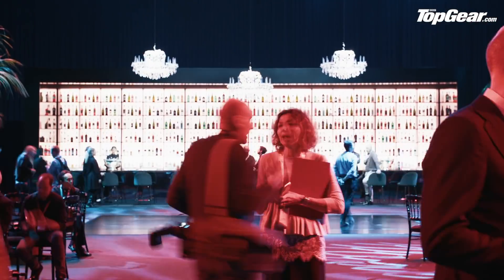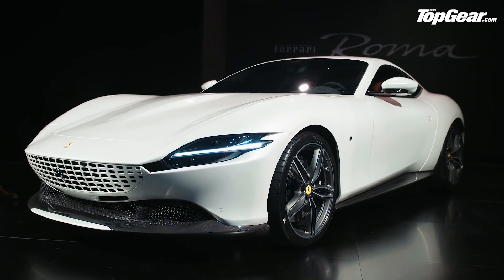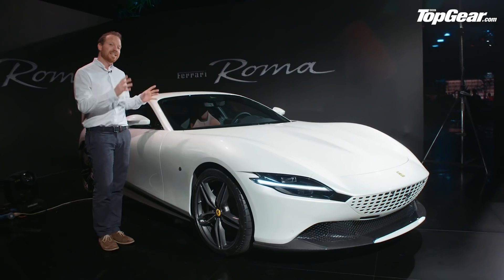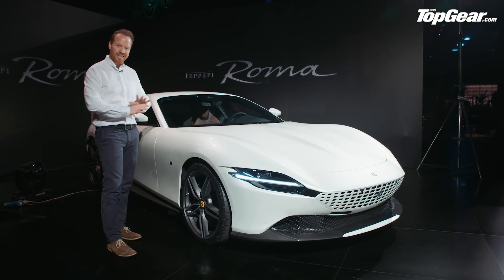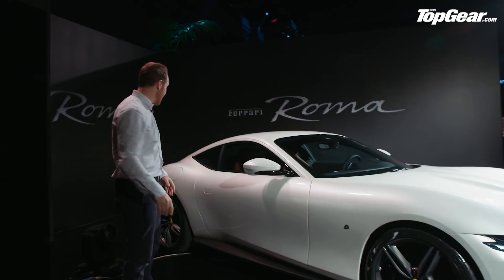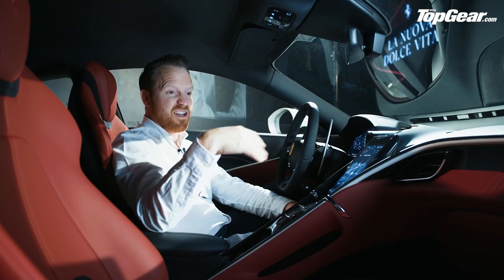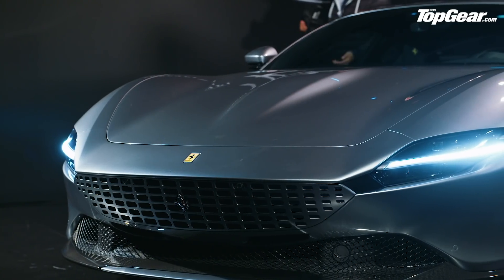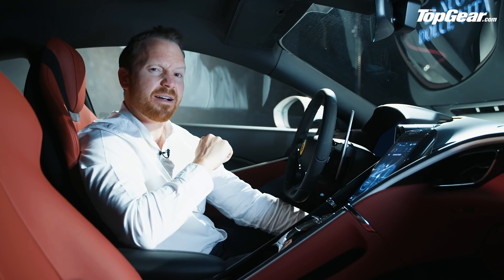FIRST LOOK: Ferrari Roma | Top Gear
The fifth new model from Maranello this year, the Ferrari Roma is a new front-engined, 2+2, V8 GT, designed to muscle in on the Aston Martin V8 Vantage and AMG GT’s patch, but also takes on the Porsche 911 Turbo and McLaren GT. Powered by a 611bhp 3.9-litre twin turbo V8, it gets an all new interior and an elegant exterior that harks back to GTs of old.